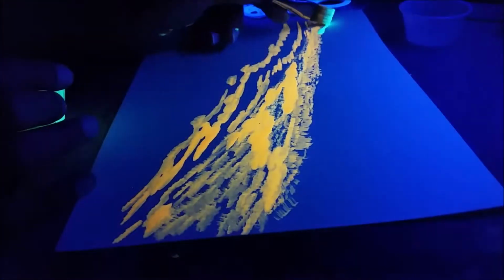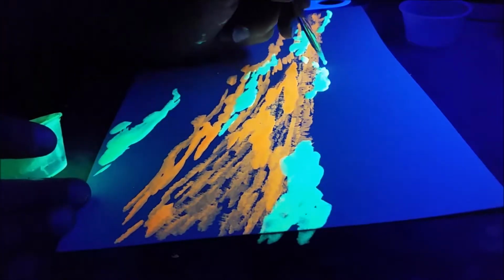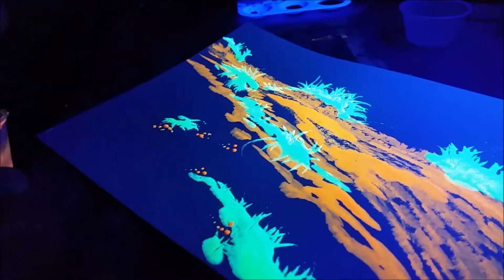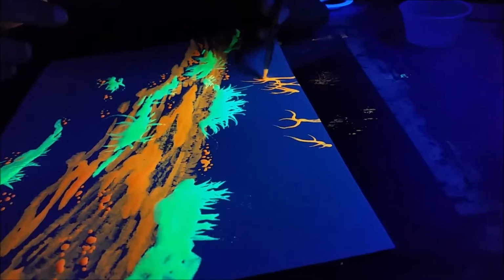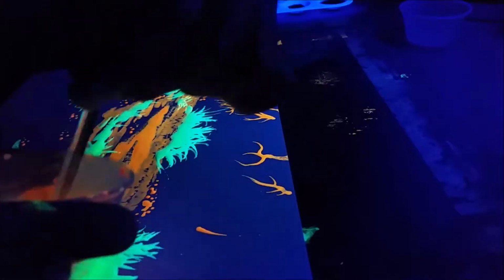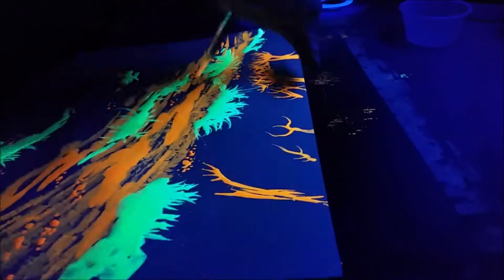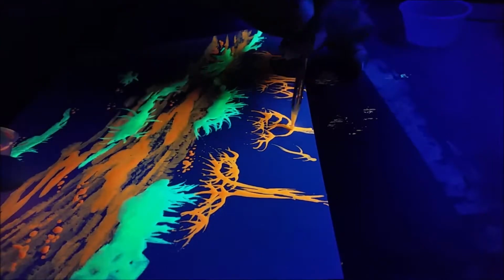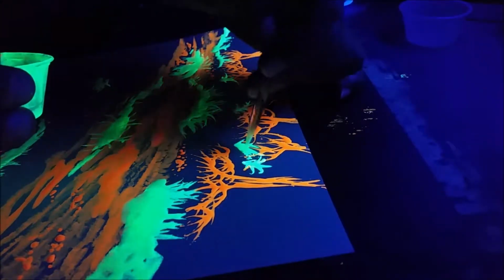Black Light - 2-color Challenge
Mysterious and dream-like, black light has a mesmerizing affect that is challenging to work with, but awesome when done well.  I try to create a kind of doodle; an abstract/impressionistic landscape using just two black light colors.

Thanks to Peter Draws for inspiring this video!